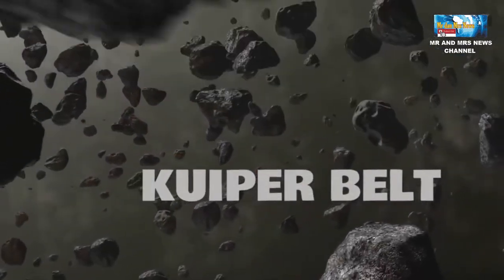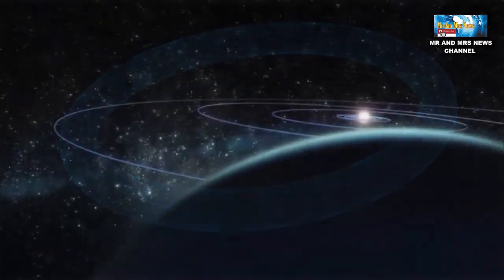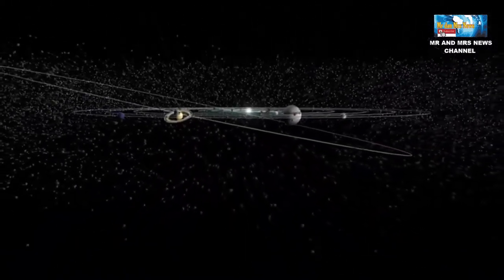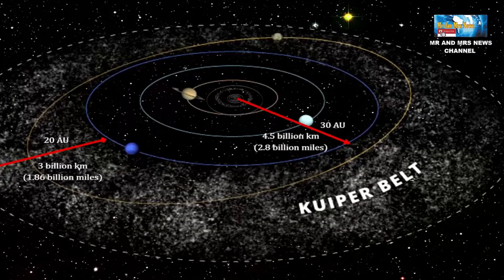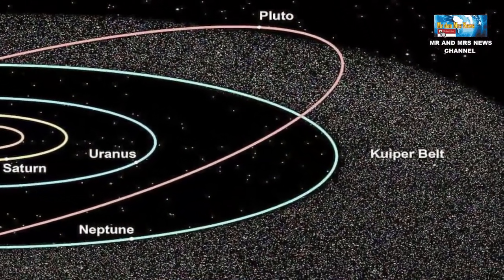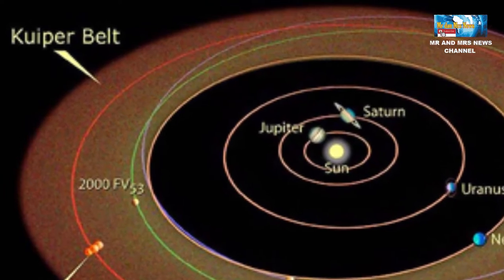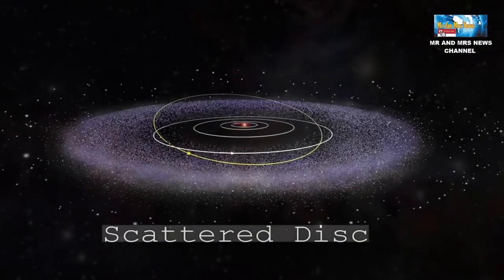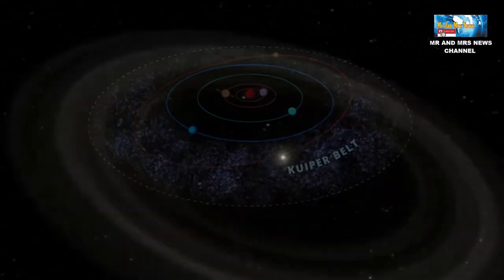APA ITU SABUK KUIPER ? ( WHAT IS THE KUIPER BELT ? )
TERIMAKASIH !!

Sabuk Kuiper adalah bagian terluar dari galaksi kita. Lebar area ini diperkirakan mencapai 1.000 AU astonomical units (AU). Lokasinya terbentang sejak setelah orbit planet Neptunus. Jaraknya sekitar 30 AU sampai 55 AU dari Matahari. Sebagai acuan, 1 AU adalah jarak Matahari ke Bumi.Sebenarnya sabuk ini memiliki nama lengkap sabuk Kuiper-Edgeworth. Nama ini diambil dari nama penemunya, Gerard Kuiper dan Kenneth Edgeworth. Kuiper membuat teori mengenai diskus material yang berada di bagian terluar tata surya. Sedangkan Edgeworth membuat teori mengenai keberadaan material di area tersebut. Material tersebut diduga merupakan sisa dari pembentukan matahari dan planet-planet, karena berisikan informasi tentang Nebula.